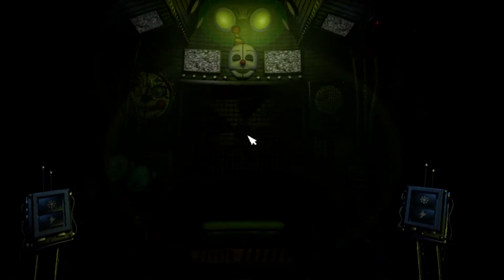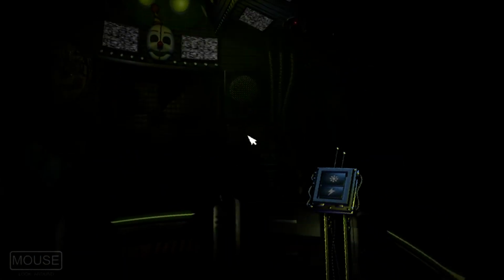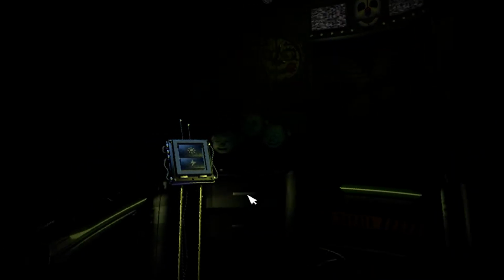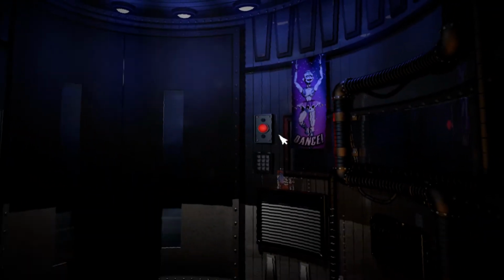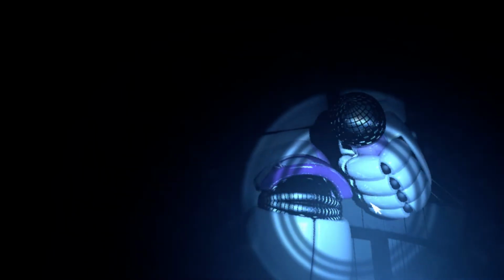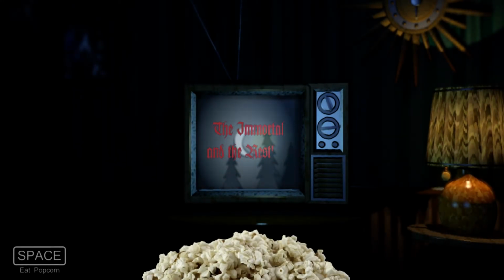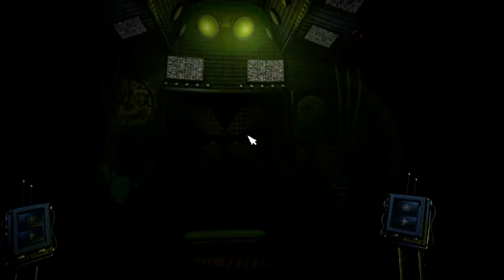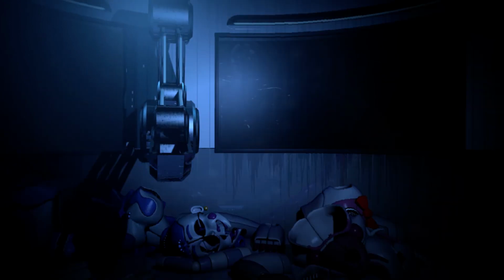Five Nights at Freddy's: Sister Location - 1st ending walkthrough